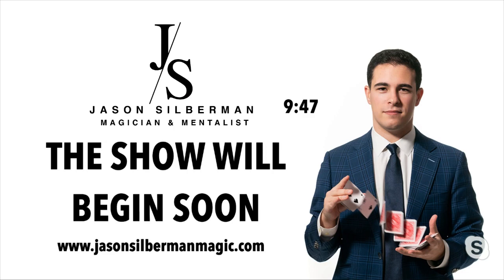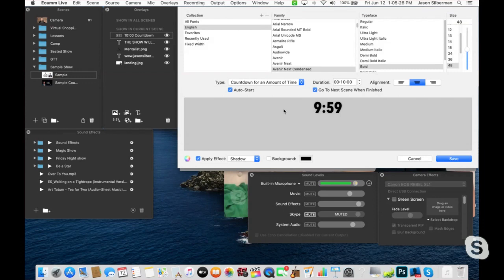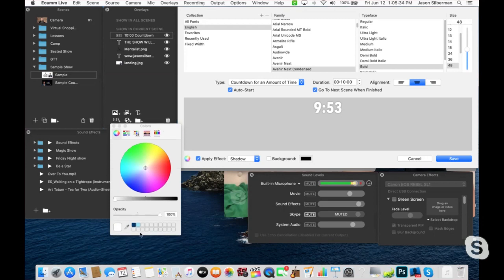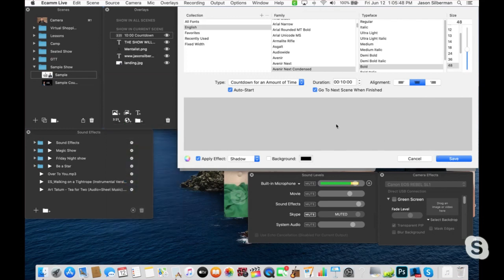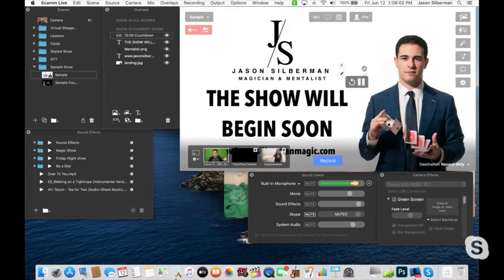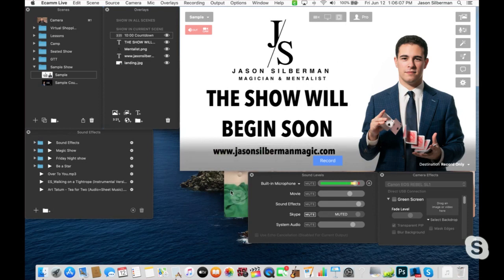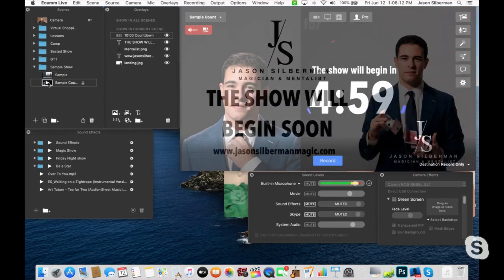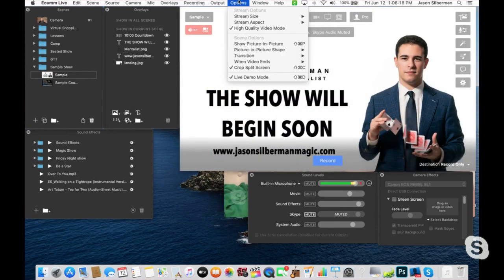Live Hacks: The Invisible Countdown Timer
Get ready for your live stream broadcast without being on camera or showing a countdown timer!

In this Live Hack with Ecamm, magician Jason Silberman shows you how to use an "invisible" countdown timer to create a professional intro scene that will help you prep for your show while getting your viewers ready to watch.